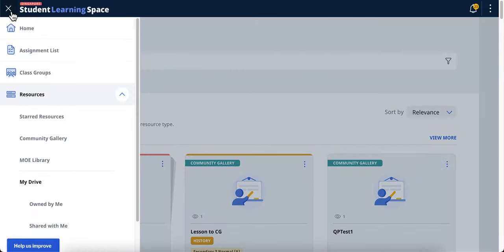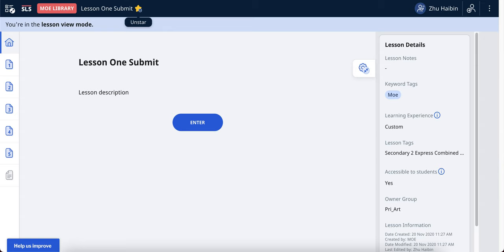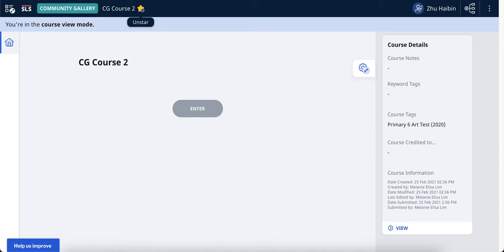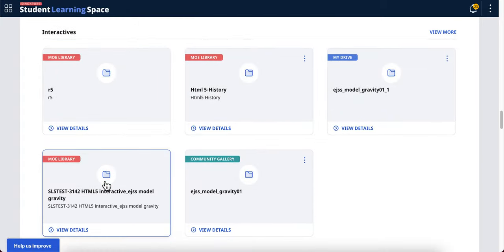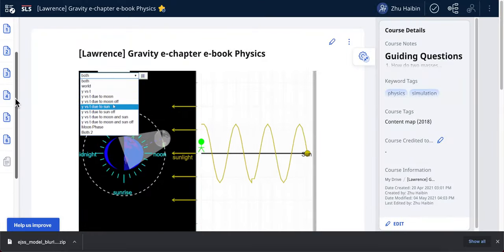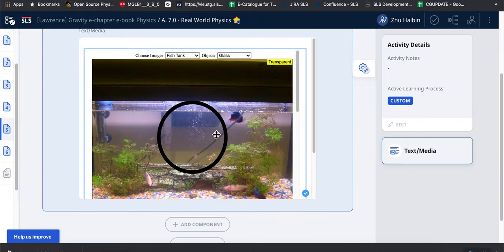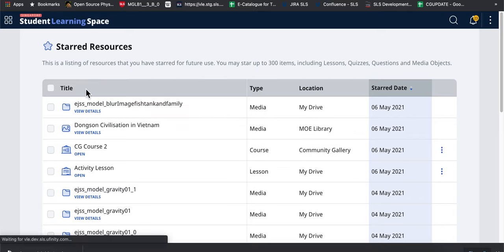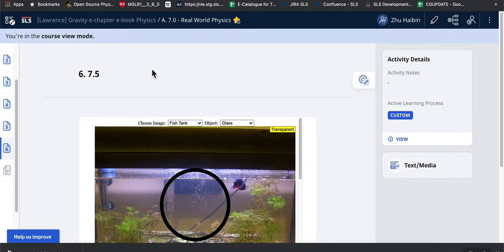SLS R15 newT&L - 03 Starred Resources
SLS Release 15 New Teaching and Learning - 03 Starred Resources